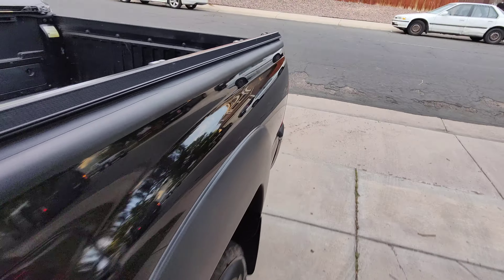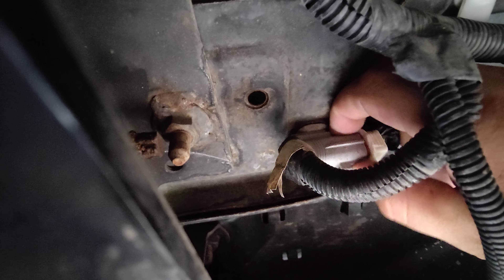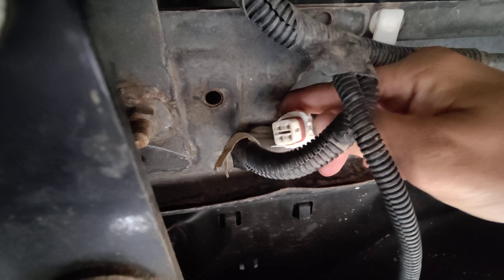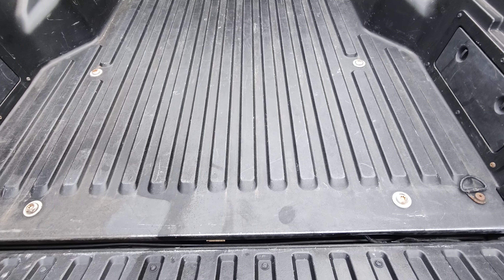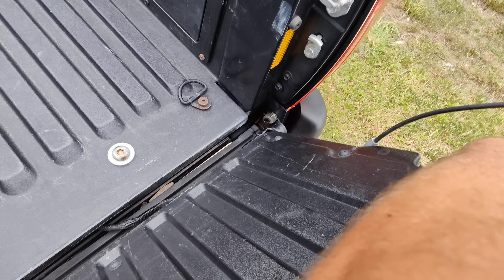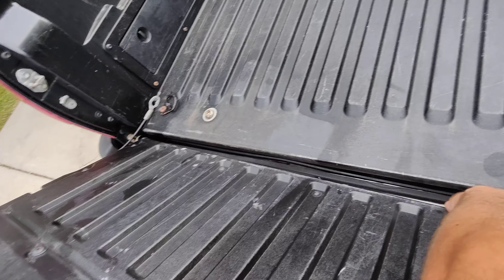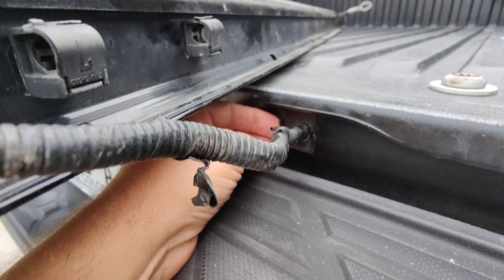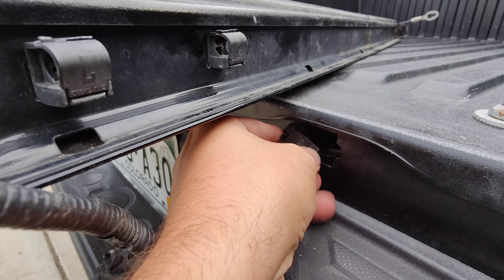How to Remove a Truck Tailgate on Toyota Tacoma and Tundra 2007 2008 2009 2010 2011 2012 2013 2014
How to Remove a truck tailgate on Toyota Tacoma and Tundra 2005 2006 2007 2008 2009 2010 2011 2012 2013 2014

Repair manual for Toyota Tacoma